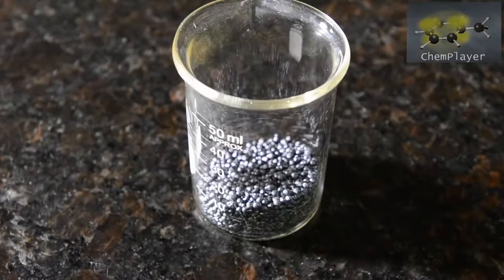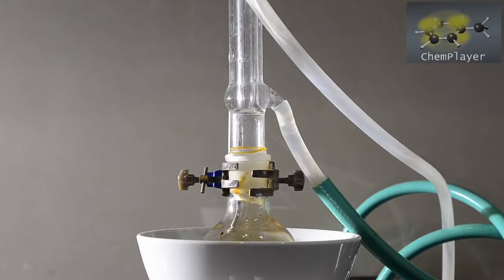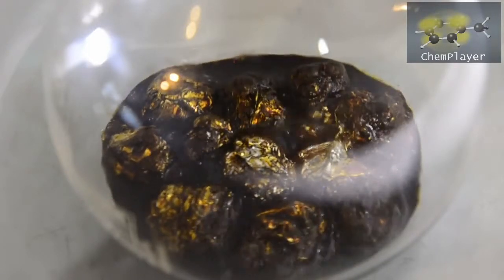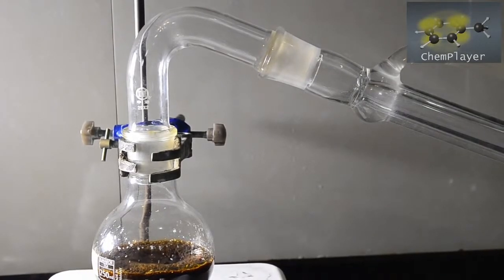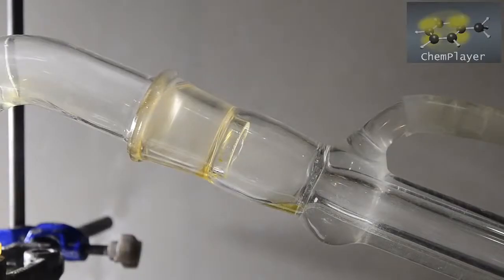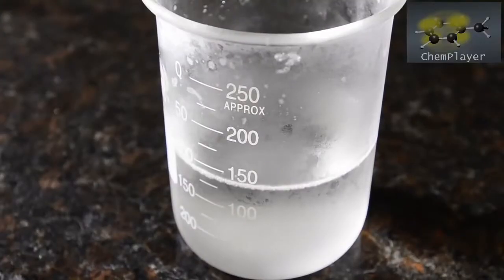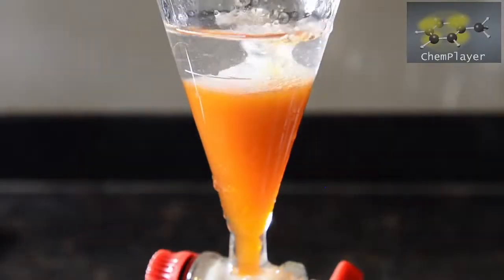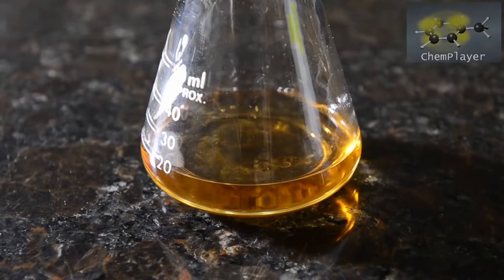Ethyl iodide using iodine and aluminium